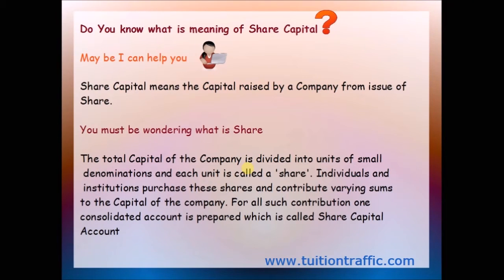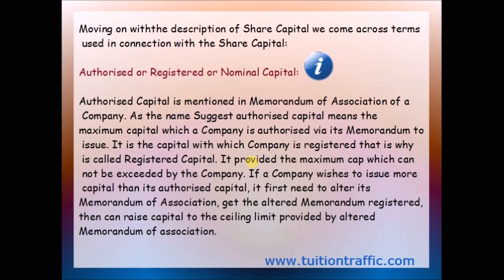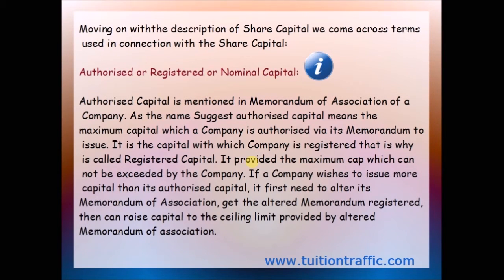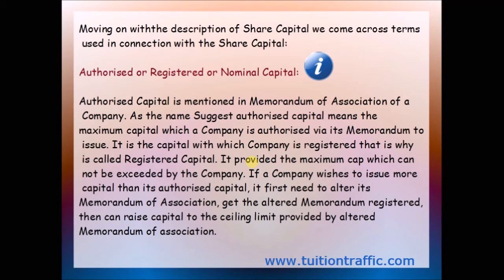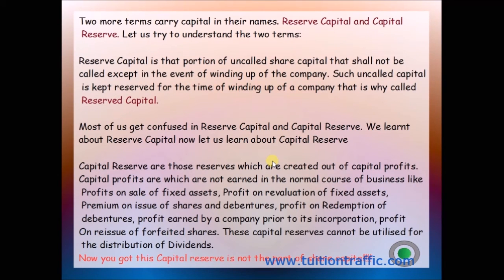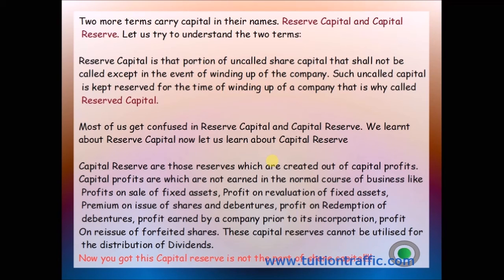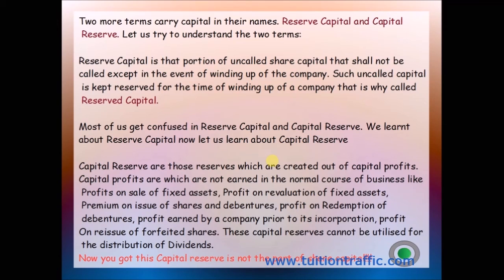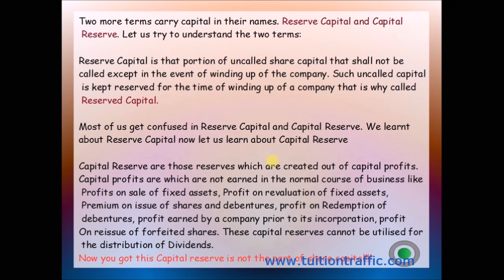Share Capital & its Types